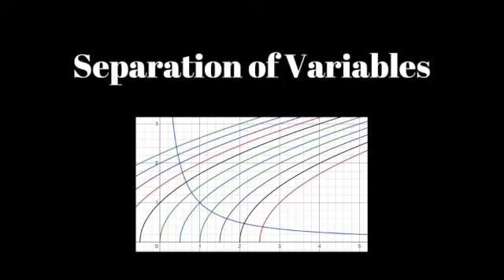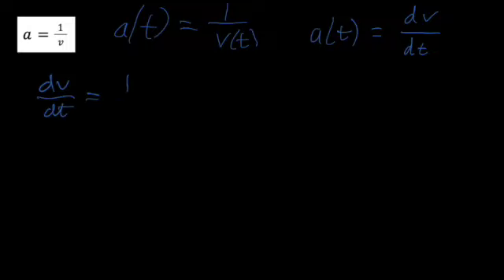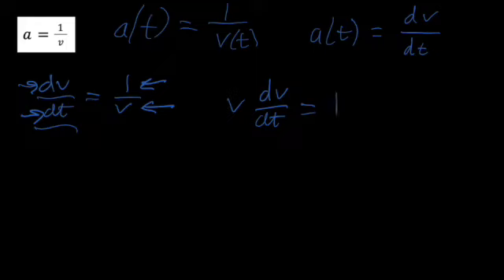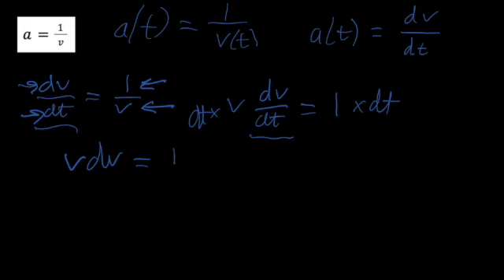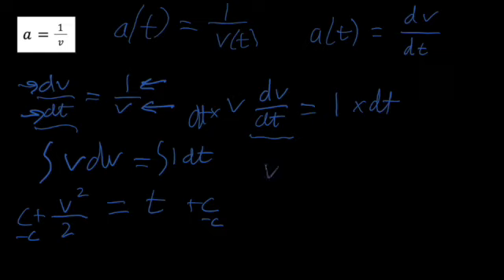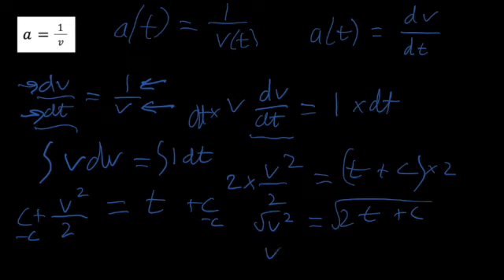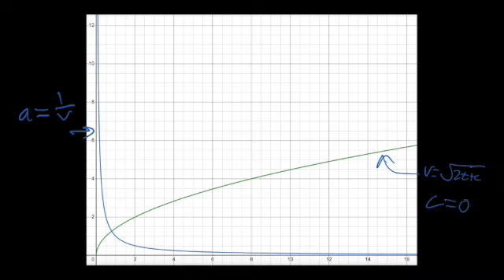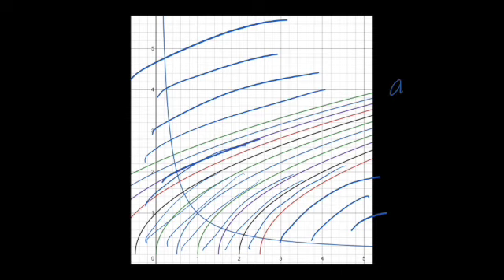Separation of Variables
This video discusses the separation of variables technique for solving differential equations and works through an example problem.